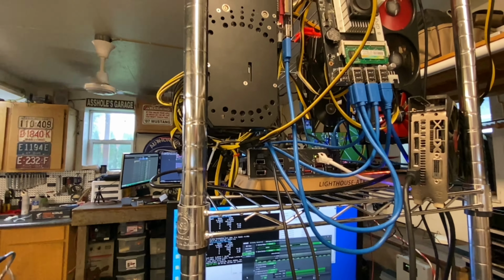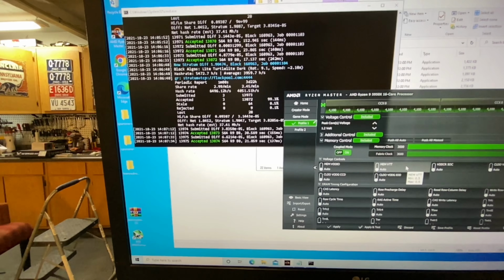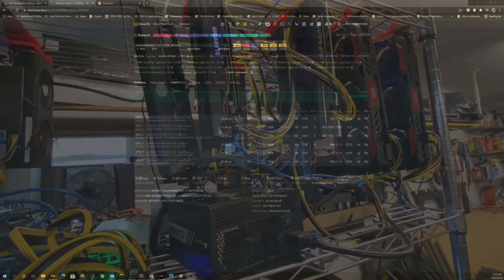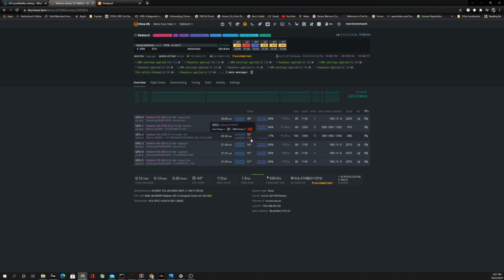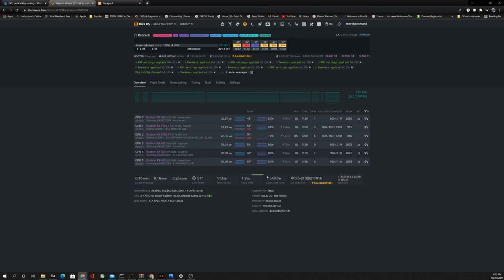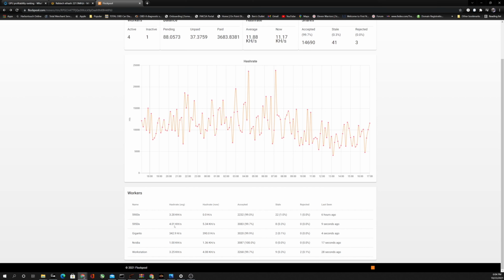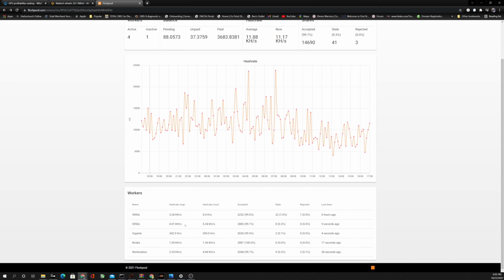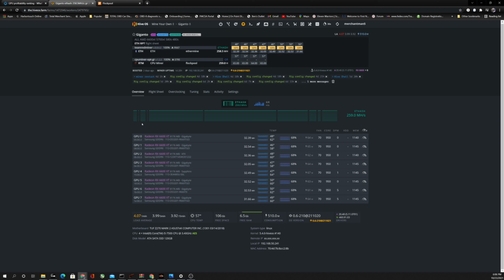Goodbye Rebtech!! I Deleted my Raptoreum Wallet !! 5950x Hashrates on Flock Pool .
How I'm replacing my Rebtech Motherboard for a complete mining CPU, GPU Rig.
How I lost 28,000 Raptoreum !

PCIE Splitter